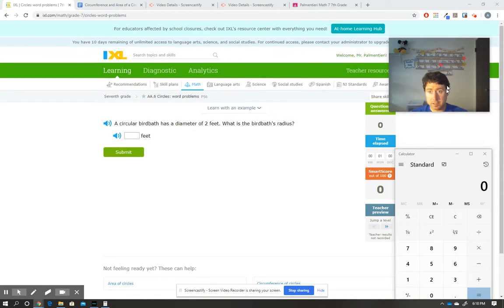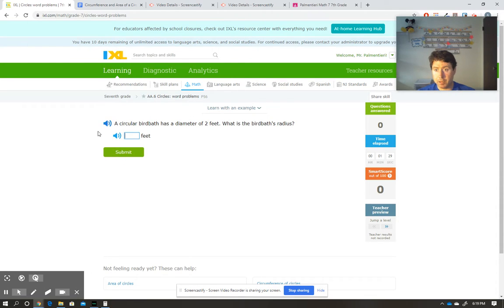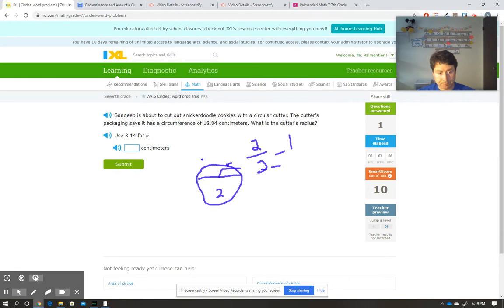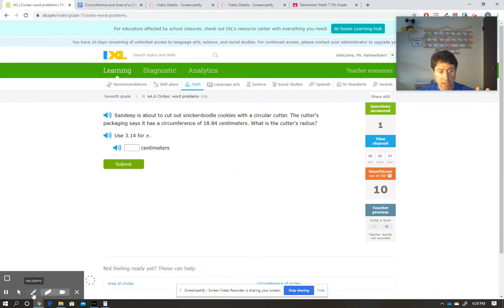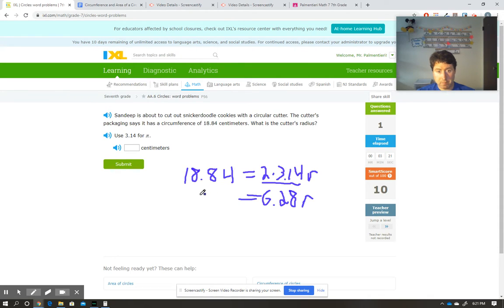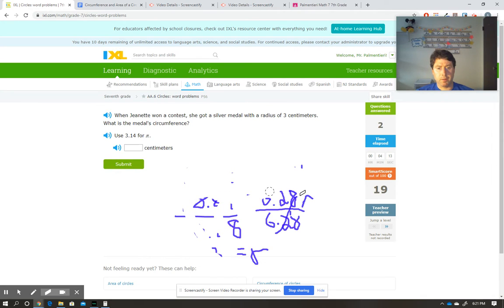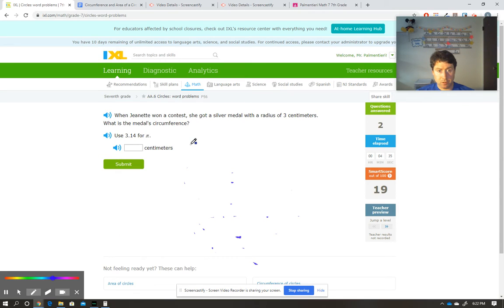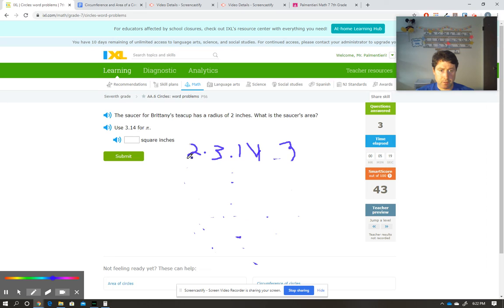7th Grade MATH AA.6 Part 1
IXL AA.6 Part 1